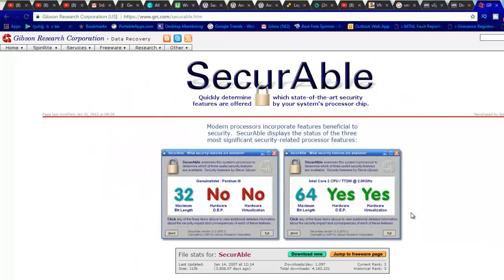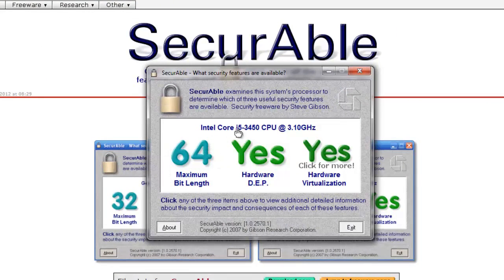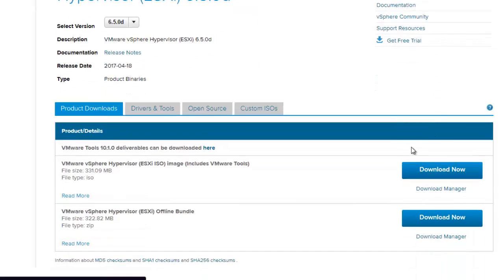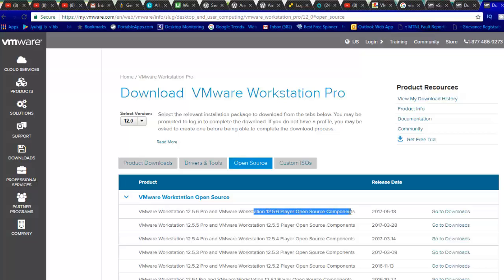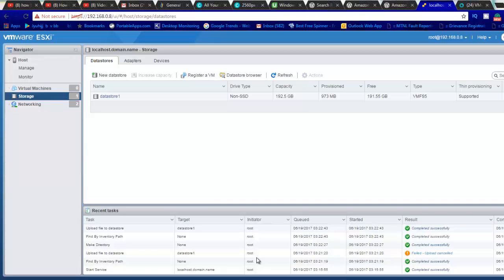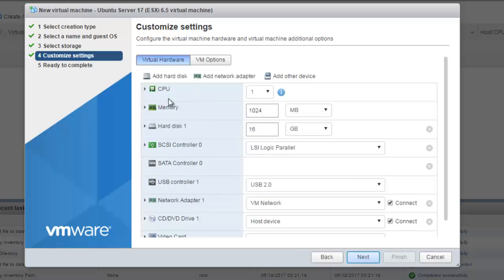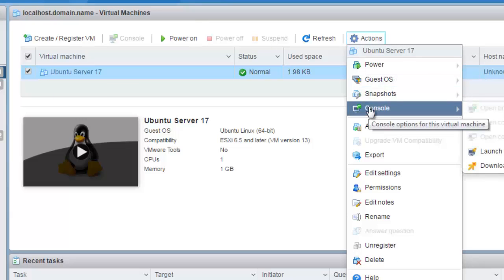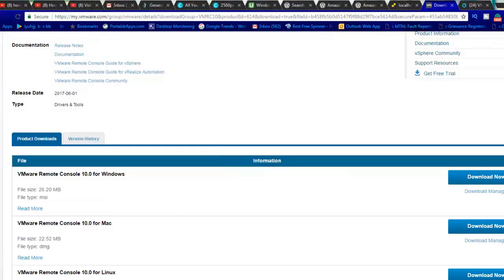vSphere 6.5 - How to Create VM in VMware ESXi 6.5 - Complete Lab Setup [AskJoyB]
vSphere 6.5 - How to To Create VM in VMware ESXi 6.5

VMware ESX 6.5 Installation and Configuration

How to Install ESX 6.5 in VMware Workstation - Complete Lab Setup

ESXi Hardware Requirements

Make sure the host meets the minimum hardware configurations supported by ESXi 6.0.
Hardware and System Resources
To install or upgrade ESXi 6.0, your hardware and system resources must meet the following requirements:
Supported server platform. For a list of supported platforms, see the VMware Compatibility Guide
ESXi 6.0 requires a host machine with at least two CPU cores.
ESXi 6.0 supports 64-bit x86 processors released after September 2006. This includes a broad range of multi-core processors. For a complete list of supported processors, see the VMware compatibility guide
ESXi 6.0 requires the NX/XD bit to be enabled for the CPU in the BIOS.
ESXi requires a minimum of 4GB of physical RAM. It is recommended to provide at least 8 GB of RAM to run virtual machines in typical production environments.
To support 64-bit virtual machines, support for hardware virtualization (Intel VT-x or AMD RVI) must be enabled on x64 CPUs.
One or more Gigabit or faster Ethernet controllers. For a list of supported network adapter models, see the VMware Compatibility Guide
SCSI disk or a local, non-network, RAID LUN with unpartitioned space for the virtual machines.
For Serial ATA (SATA), a disk connected through supported SAS controllers or supported on-board SATA controllers. SATA disks will be considered remote, not local. These disks will not be used as a scratch partition by default because they are seen as remote.
Note
You cannot connect a SATA CD-ROM device to a virtual machine on an ESXi 6.0 host. To use the SATA CD-ROM device, you must use IDE emulation mode.